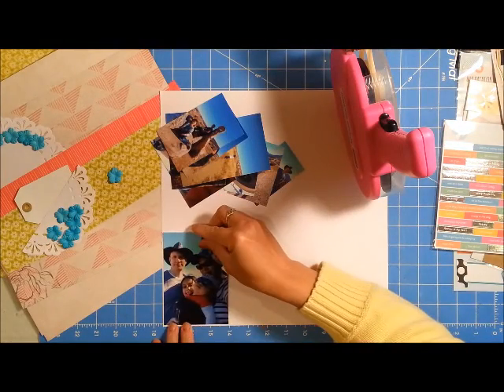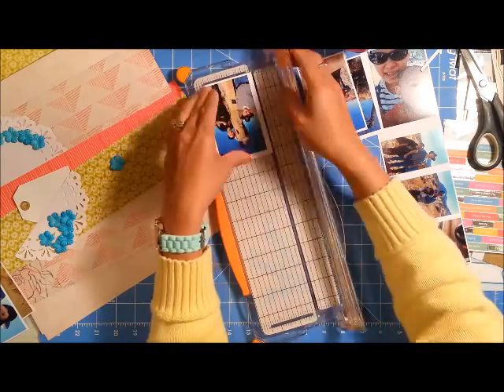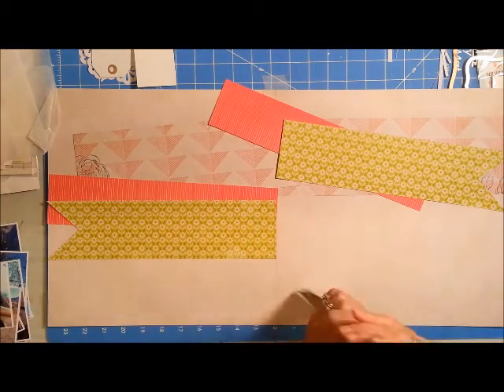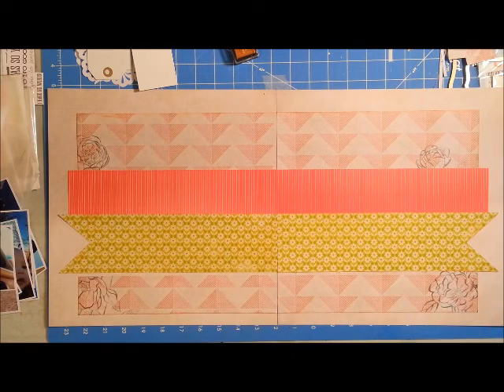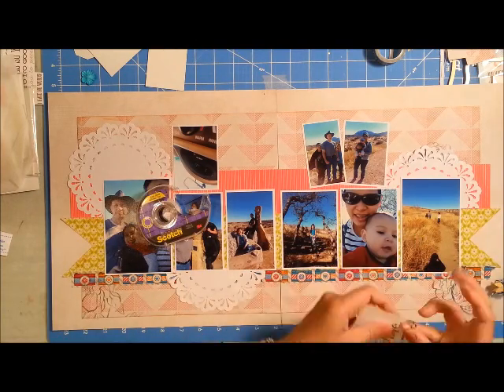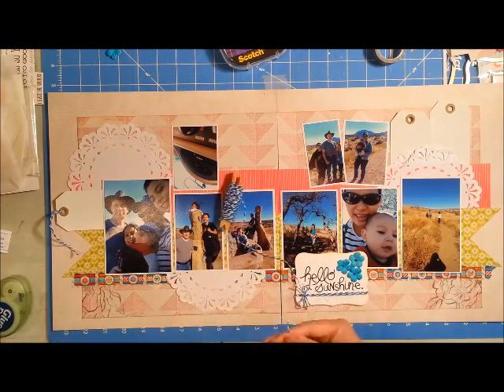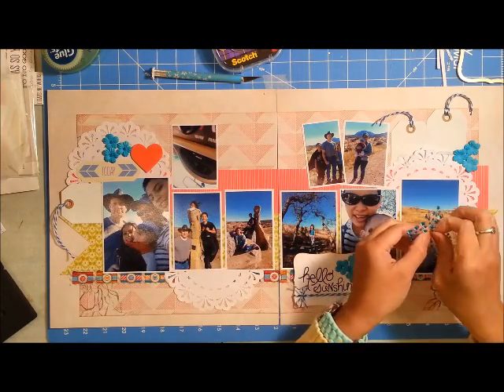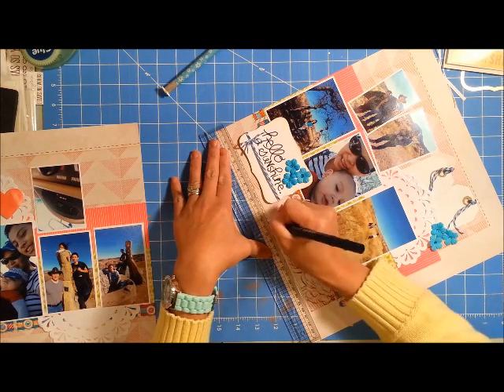Scrapbook process #92 "Hello Sunshine"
Sharing my latest double page scrapbook layout.